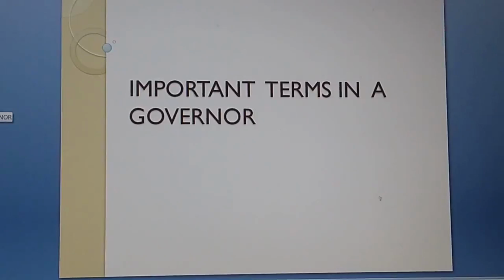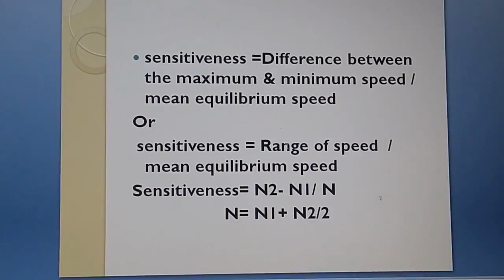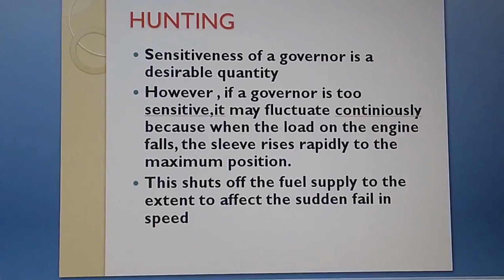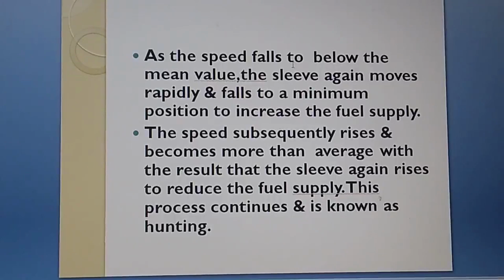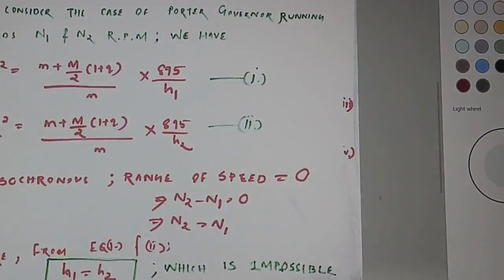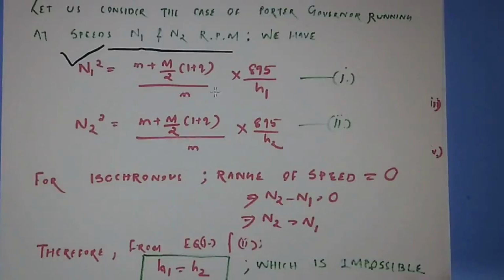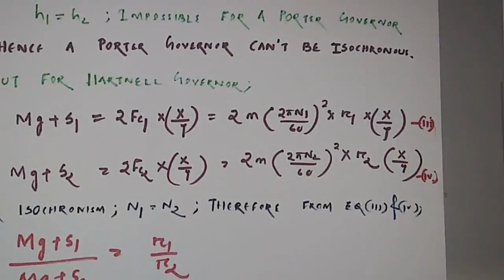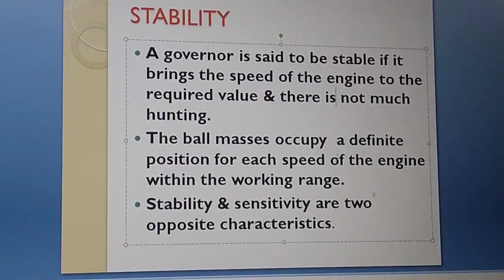SENSITIVENESS,ISOCHRONISM,HUNTING & STABILITY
In this video ,the important terms of the governor has been discussed.
You can refer to the other videos  of this chapter for detail understanding